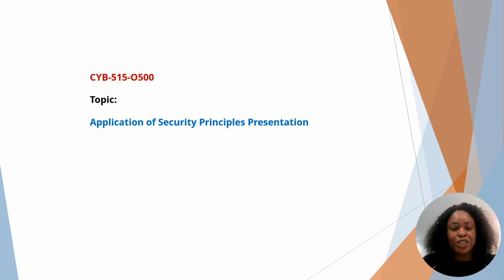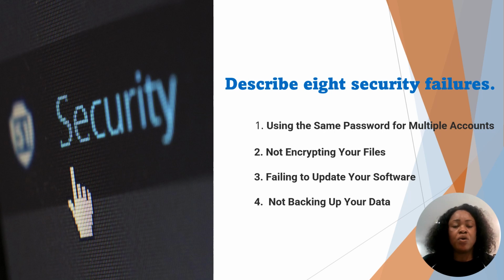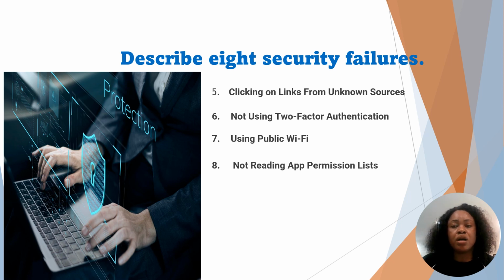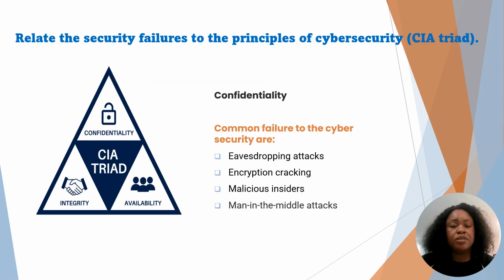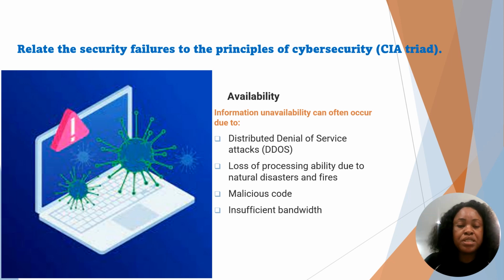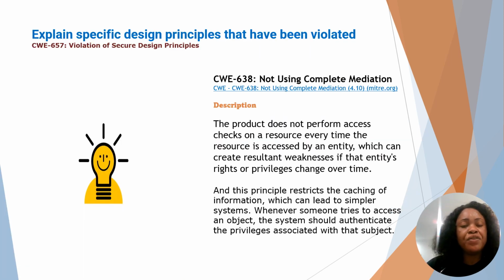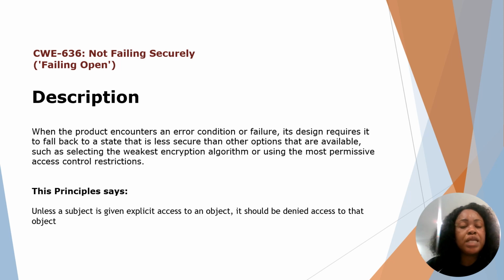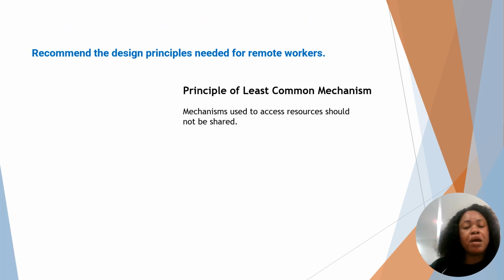cyber security principles presentation